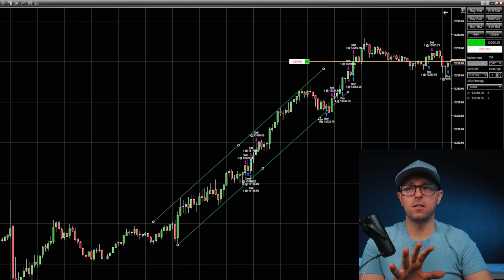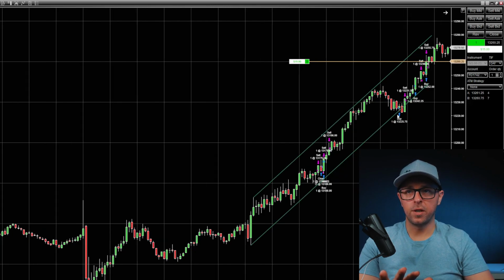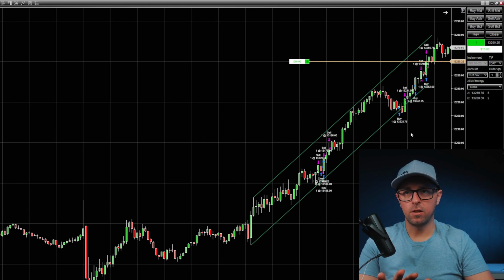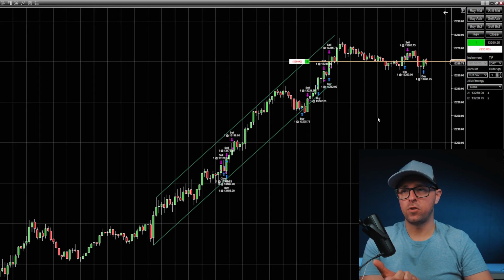simple futures trading strategy that works!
using reverse channels can be great to find hidden support or resistance levels on big trending days.

tickticktrader.com sign up for direct account with my code: alpinedirect25